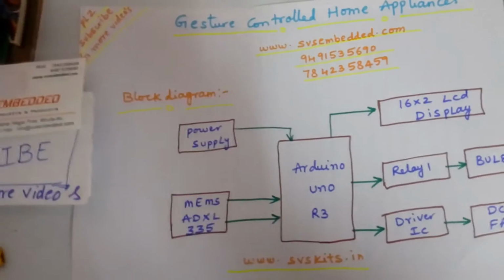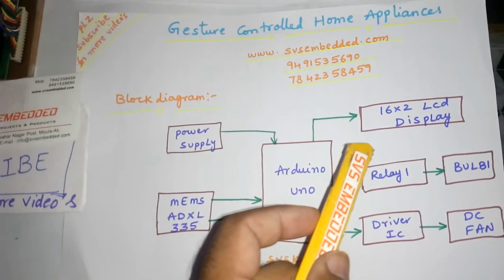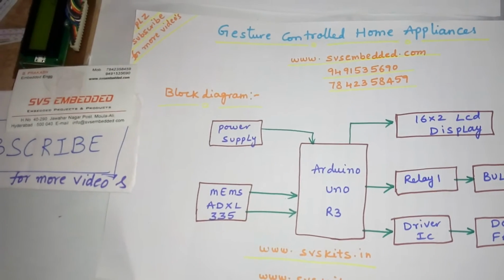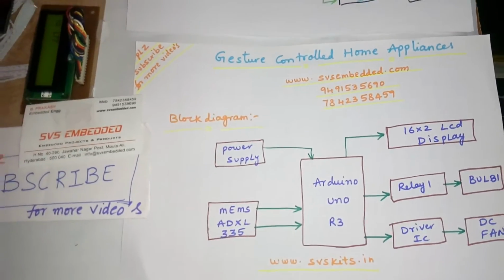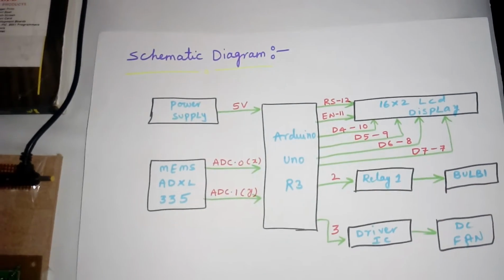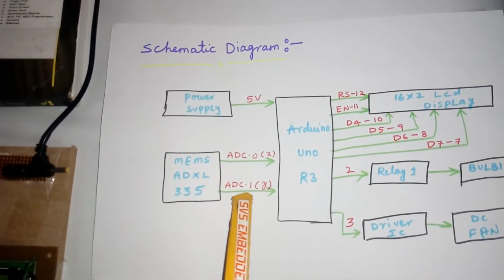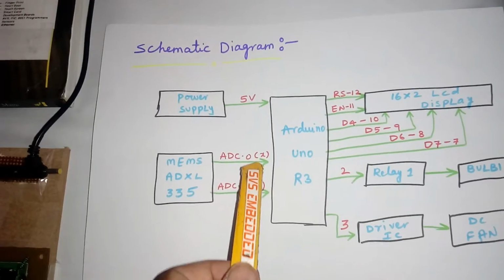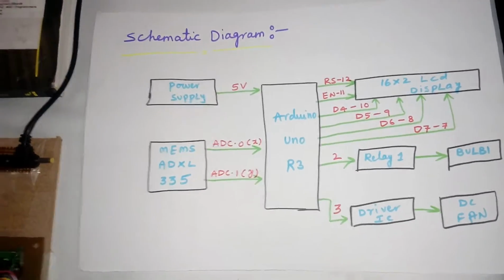gesture control home appliances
1. Automatic Hand Gesture Based Remote Control for Home Appliances,

2. Hand gesture based remote control for home appliances,

3. Home Appliances Control using Hand Gesture Based Commands,

4. Gesture Controlled Home Appliances Control system,

5. Gesture Based Automating Household Appliances,

6. Hand gesture based remote control for home appliances,

7. Gestural Control of Household Appliances for the Physically Impaired,

8. gesture control to home appliances,

9. gesture controlled home automation for differently challenged people,

10. Gesture-controlled user interfaces,

11. Gesture Controlled Home Automation,

12. GESTURE CONTROLLED HOME AUTOMATION,

13. accelrometer based gesture controlled home automation,

14. Hand Gesture Recognition and Interface,

15. HOME APPLIANCE CONTROL SYSTEM,